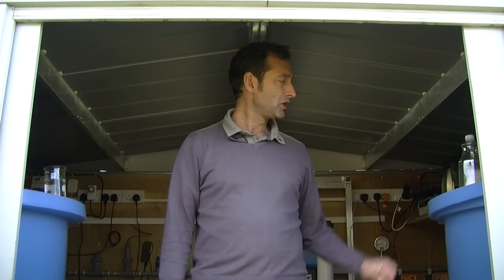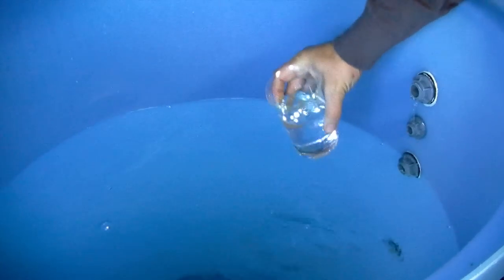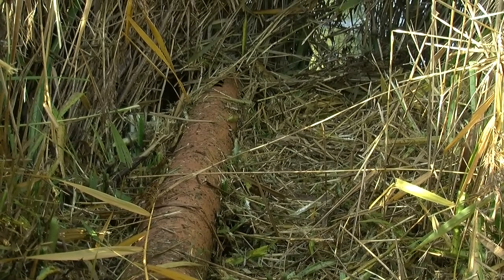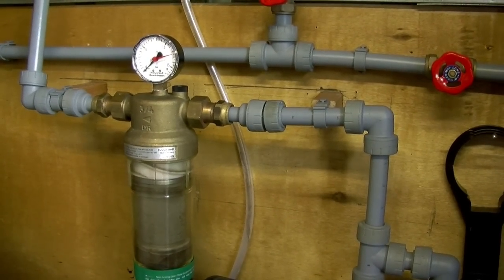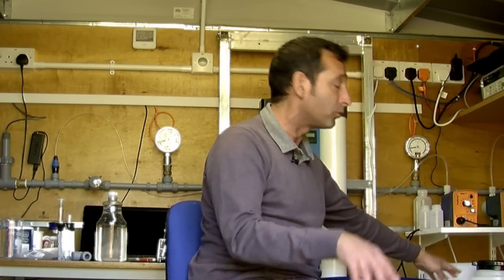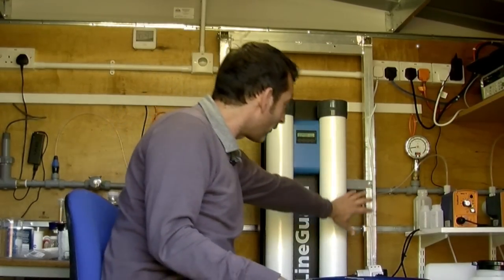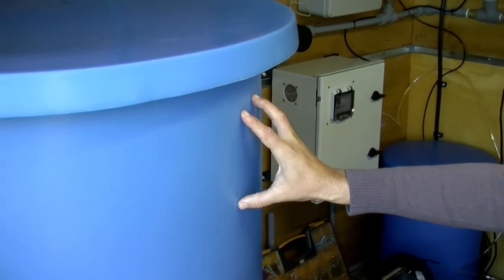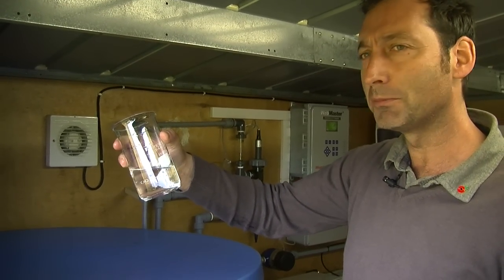From pond to cup - UWE Bristol tackles global need for clean drinking water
Researchers at UWE Bristol have developed a compact and portable water filtration system capable of delivering clean drinking water at source. The system is suited for use in remote or undeveloped areas of the world and to provide for disasters and emergencies and could revolutionise the lives of people who currently have no access to clean drinking water.

A shed located next to the University pond is the focus for the research where tests have been carried out using pumped water from the pond. In a space of minutes the dirty pond water flows through the filtration system and has been verified as perfectly suitable for drinking by Wessex Water.

The compact system is being fitted into standard 40ft containers making each unit easy to transport by road, ship or train. Already project partners Portsmouth Aviation have attracted orders of over £1.3 million from Romania.